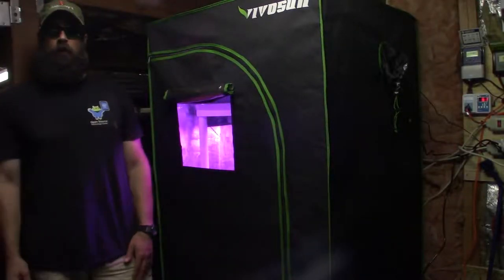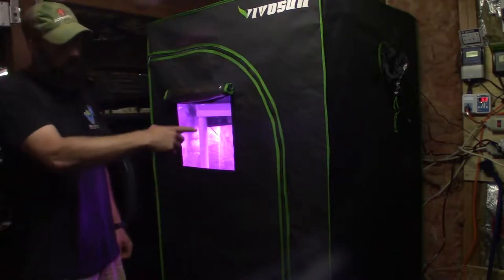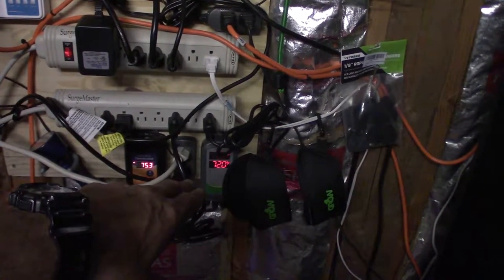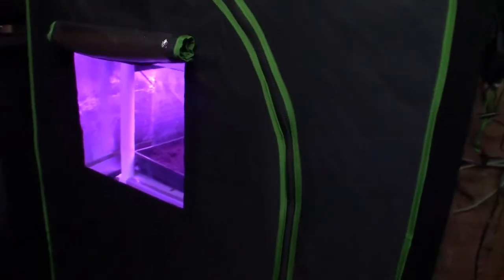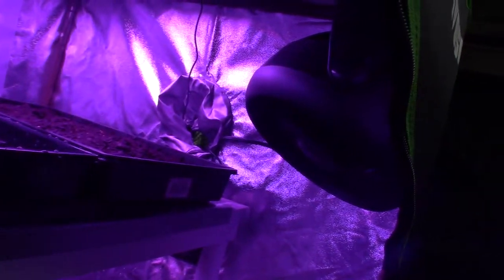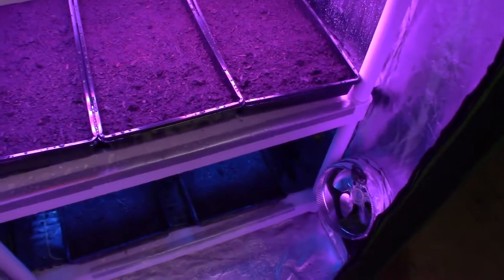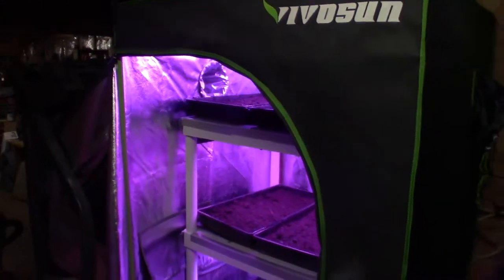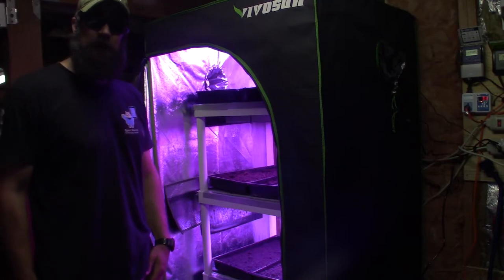Grow tent udpate for the new salad greens tent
Hi Everyone, here's the video update for the finished medium size LED grow tent Paula and I will be using for our salad greens production this fall/winter/spring until we can plant outdoors. Enjoy! :-)